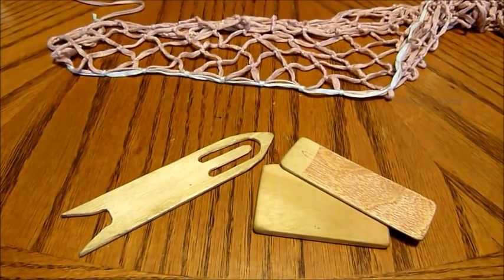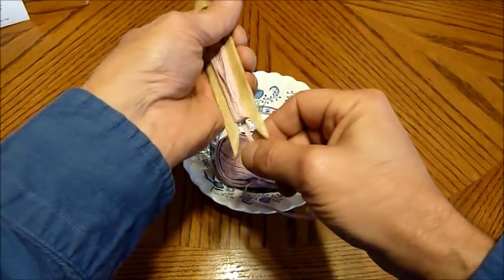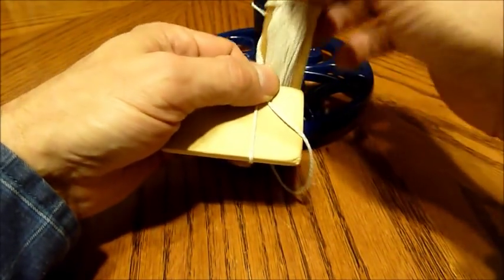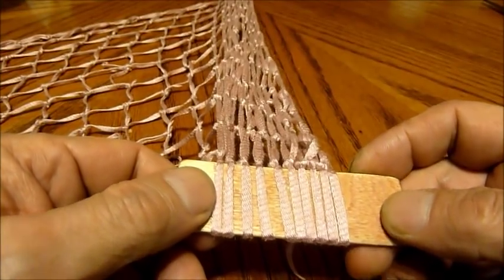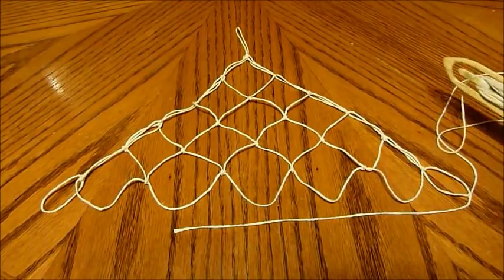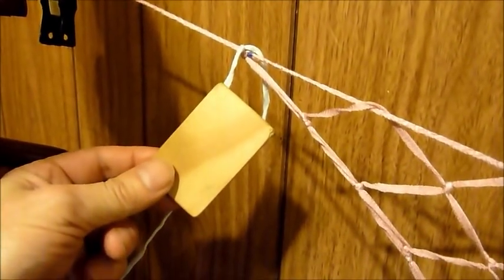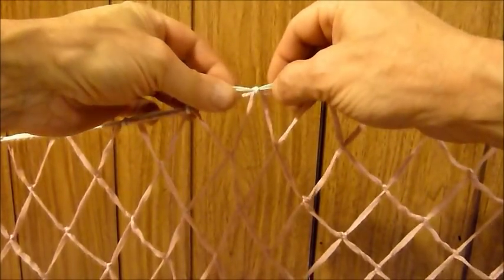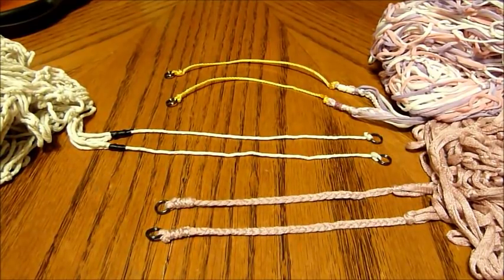Making a Bubbling Net with a Netting Needle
How to make a triangular bubbling net using a netting needle (shuttle).